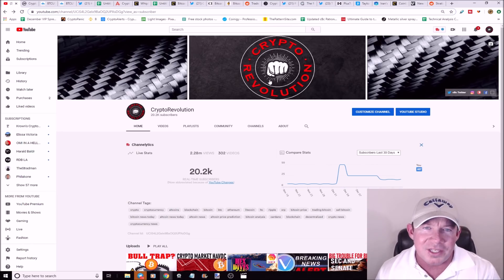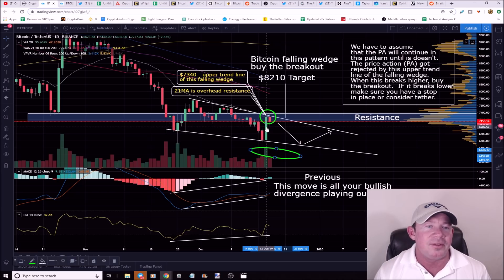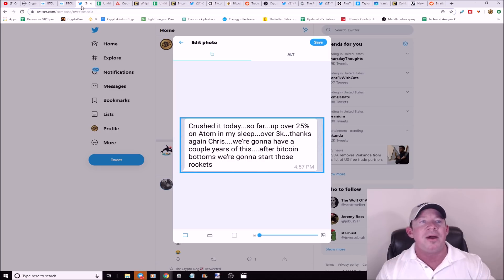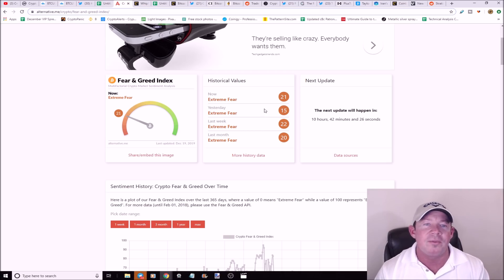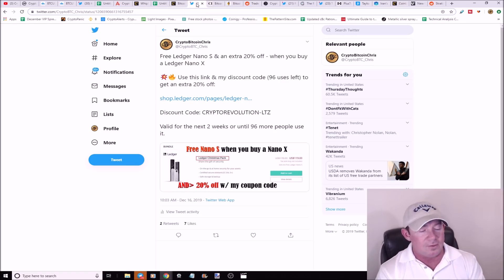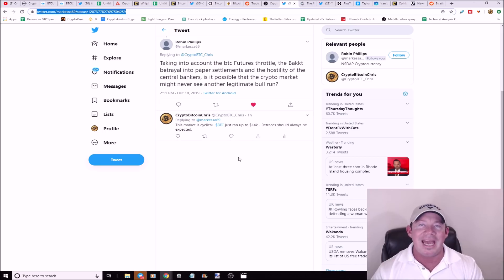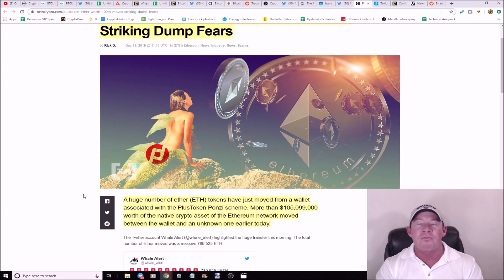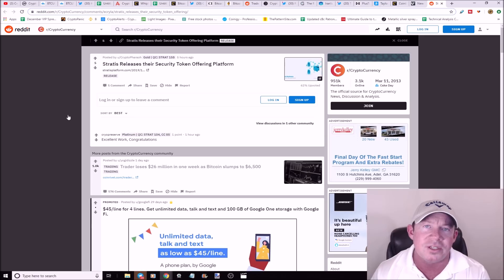BITCOIN SPOOLING FOR MASSIVE MOVE? FED PRINTS $500bil TO PREVENT CRISIS! ANOTHER PONZI DUMPING!?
🔸🚀 Crypto Payments Accepted!  6 month minimum 🔸🚀

Is Bitcoin spooling up for a massive move?
Huge bet on BTC!
Tron live on Samsung phones!
Another Ponzi to dump ETH?
The Fed is printing $500bil to prevent year end crisis!

Swap Coins Fast & Easy right from your Wallet w/ CoinSwitch Pro